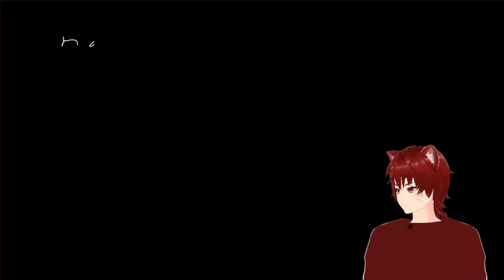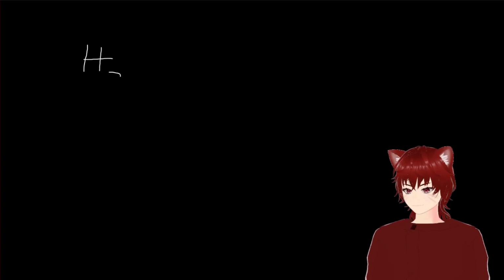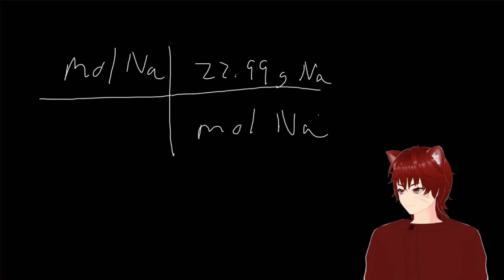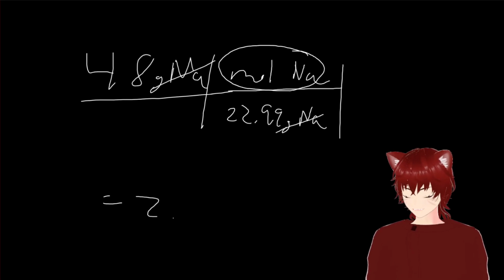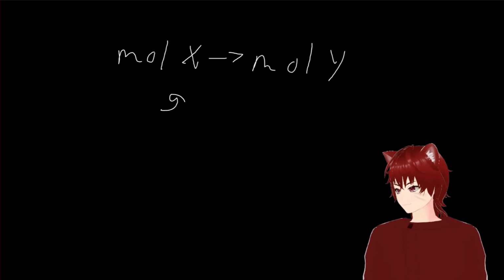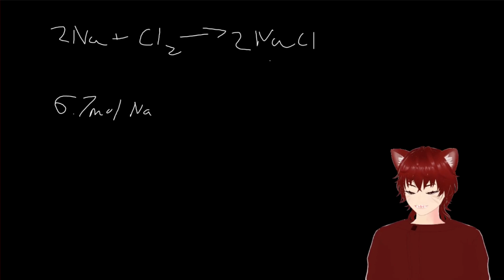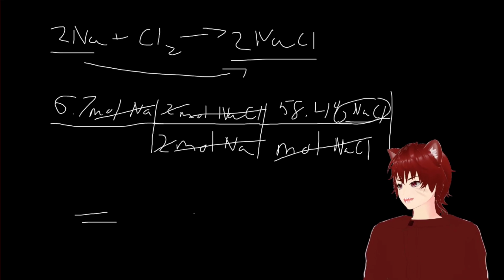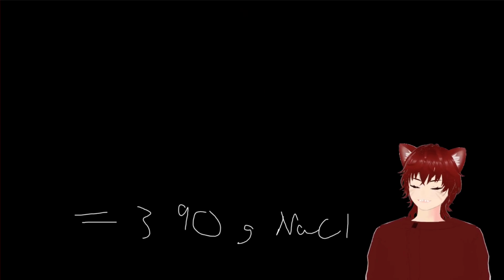Roland Explains Chemistry: Moles and Basic Stoichiometry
Hopefully you found this helpful

Timestamps:
0:00 What is a mole?
0:49 Finding molar mass
2:08 Converting moles and grams
5:03 Basic Stoichiometry
9:10 Outro